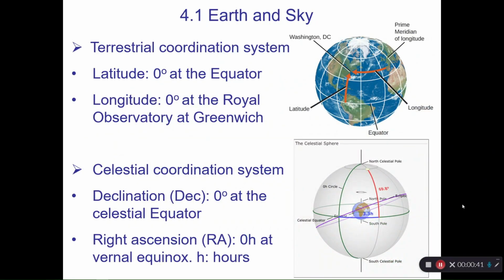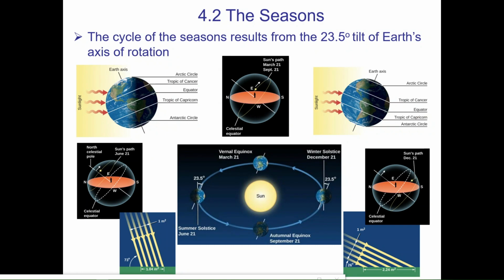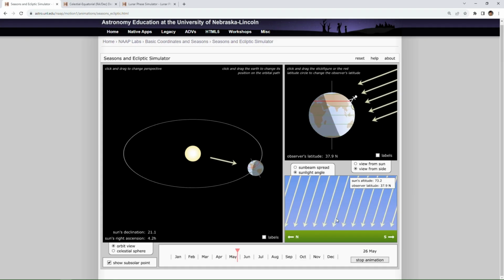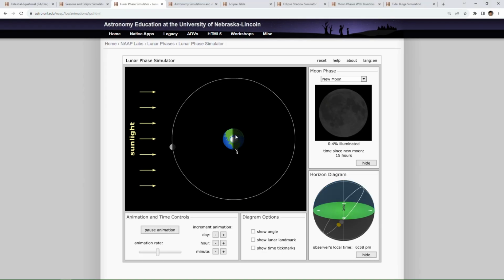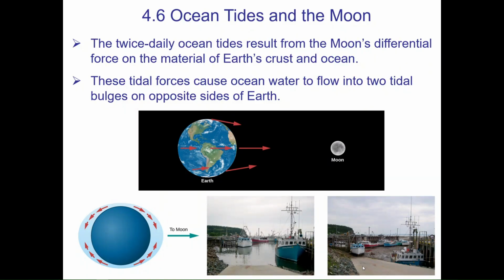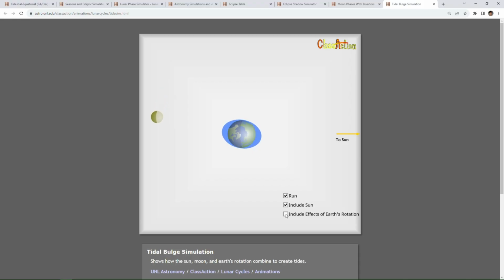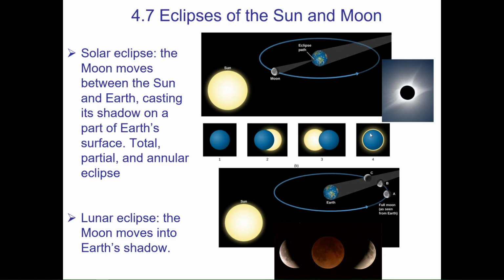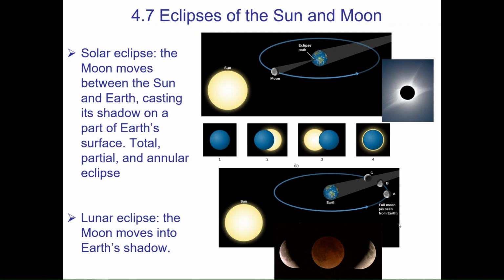Chapter 4 Earth, Moon, and Sky